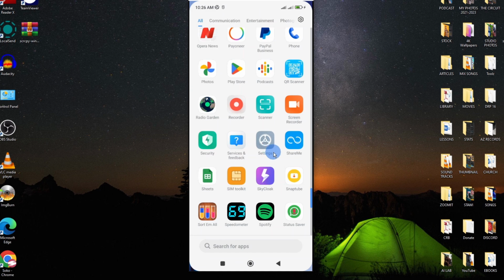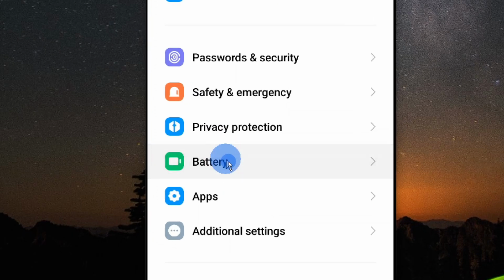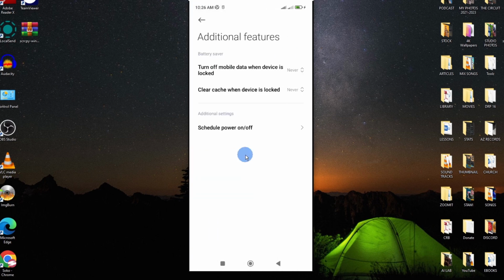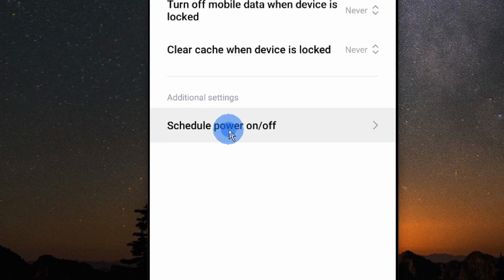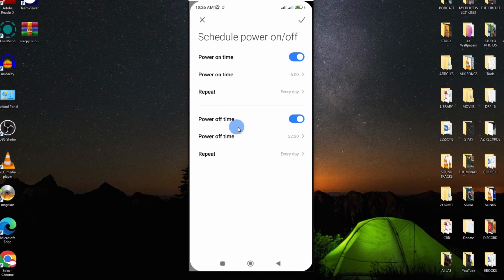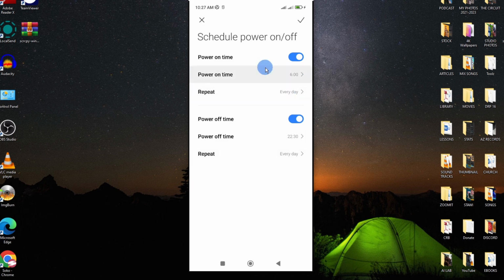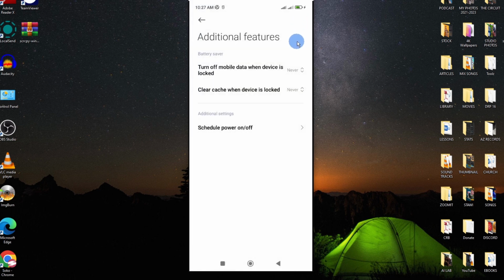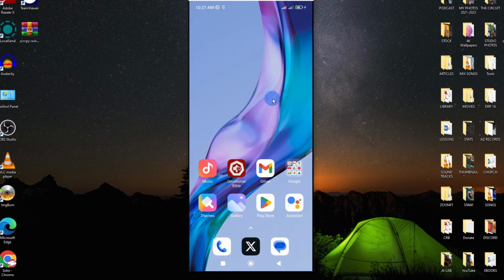How To Turn Off Schedule Power On/Off On Android Smartphone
Accidentally set your phone to turn on or off at a scheduled time? Or just don’t need this feature anymore? In this tutorial, I’ll show you how to disable the scheduled power on/off feature on your Android smartphone in just a few simple steps.

📋 What You’ll Learn:
✅ Where to find the scheduled power settings
✅ How to turn off automatic power on/off
✅ Why your phone might still turn off unexpectedly
✅ Tips for troubleshooting scheduled power settings

💡 Why Turn Off This Feature?
If your phone is shutting down or turning on unexpectedly, disabling scheduled power settings can help you regain full control over your device.

🎥 Watch now and stop unwanted power scheduling on your phone! 👇